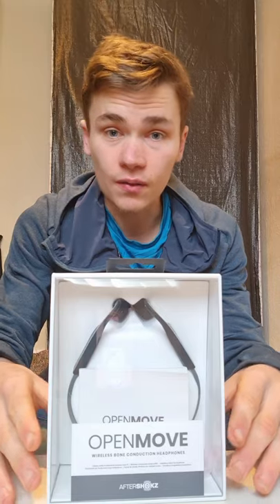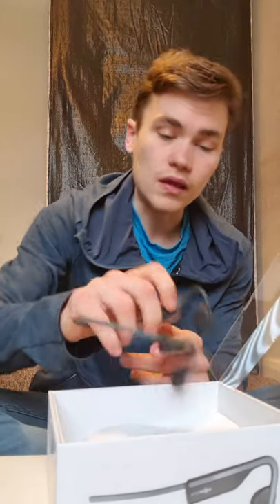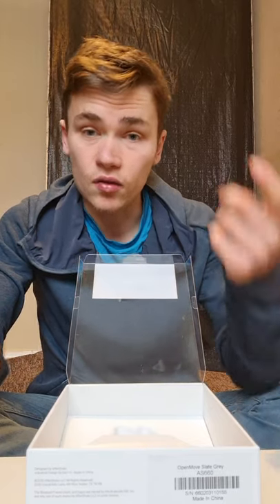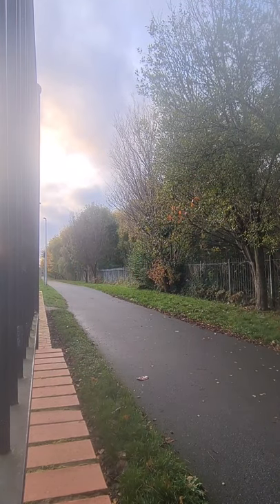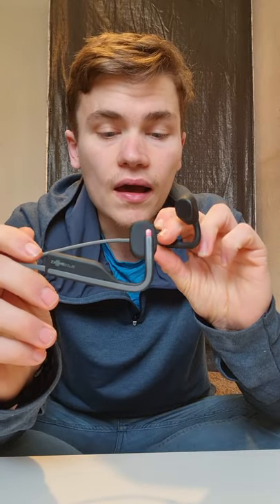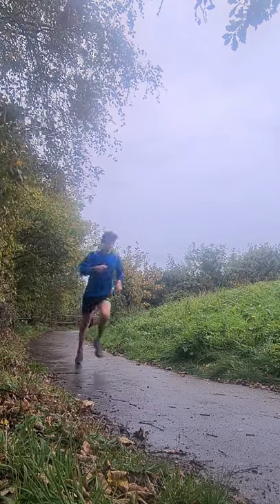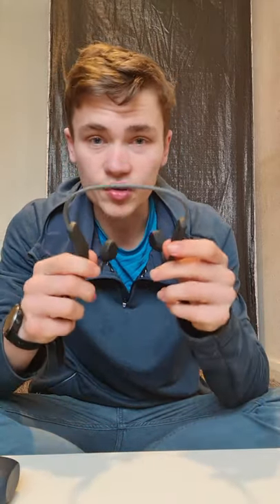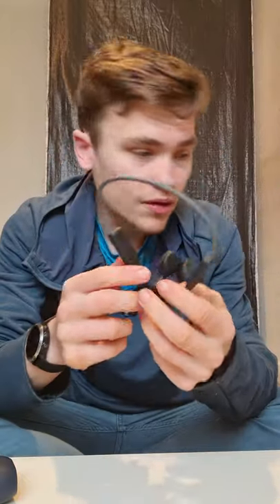31 October 2020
I have been using the new Openmove aftershokz headphones for a couple of weeks now!

Hear is my full honest product review on them!
perfect music partner for any runner or active person!